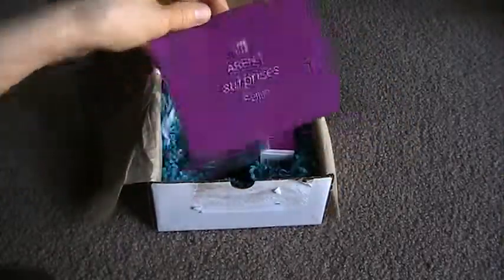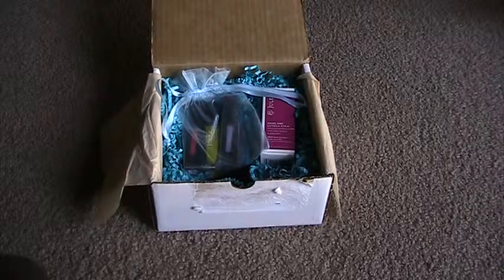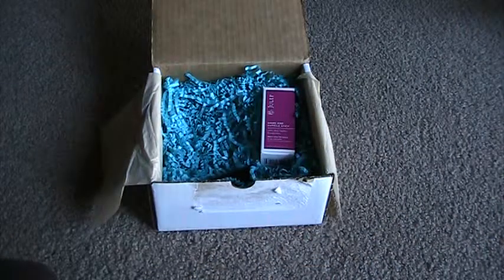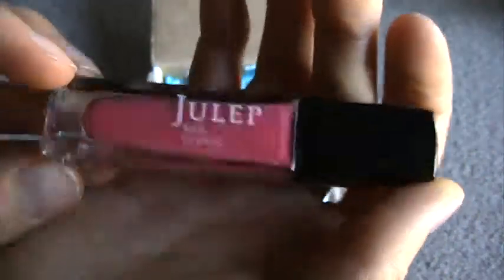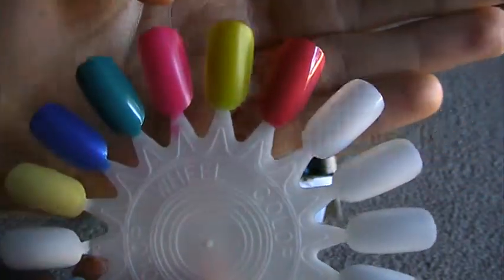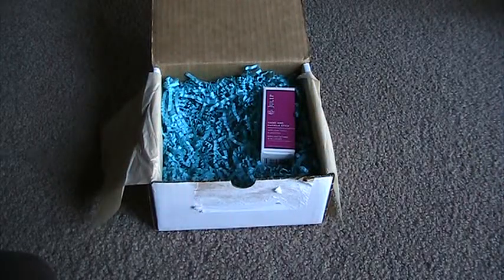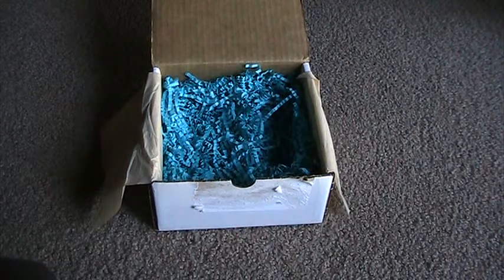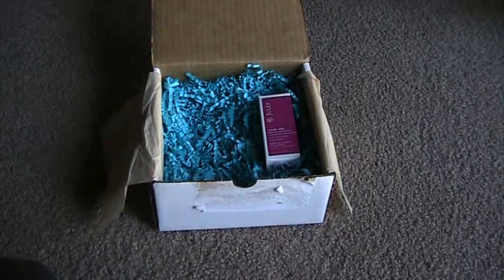June 2013 Julep Destination Mystery Box - Laguna Beach ver. 6 - Opening and Review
Hello! This is my opening and review of my June 2013 Julep Destination Mystery Box. For this round of mystery boxes, Julep let you pick between three different destinations that would sort of "theme" the box; you could chose from Laguna Beach, Miami, or the Hamptons. I chose Laguna Beach and, according to my packing slip, I got a "version 6" Laguna Beach box. The boxes were $24.99 and could have anywhere from $70 to $200 worth of products. My box was worth $70 per retail price of the items it contained (if you're a Maven and you have the 20% off everything discount, the value of the box is closer to $55).

Overall, this was my least favorite box. I got a polish that I already had (though it is a very pretty polish and if I hadn't already owned it, I would have been very happy to get it) and a polish that I absolutely did not want. In the video I'm a little more optimistic about it, but after actually trying it out I can say that it's definitely a polish I will never use and that I will pass on to someone else.

I paid for this box with my own money and all my opinions are my own.